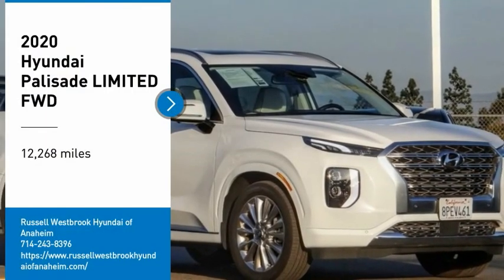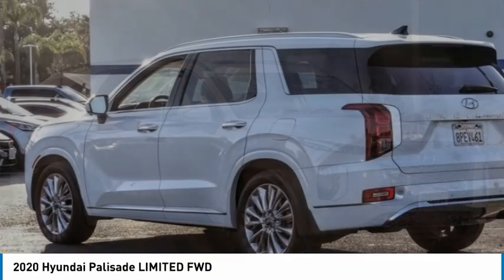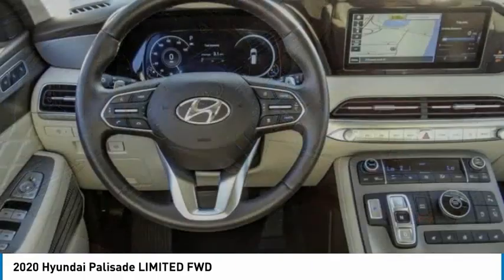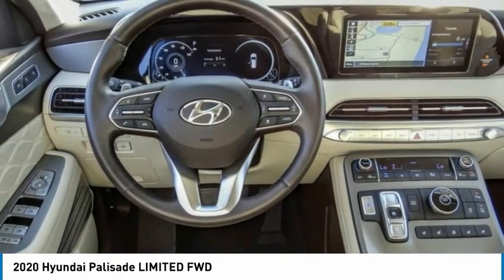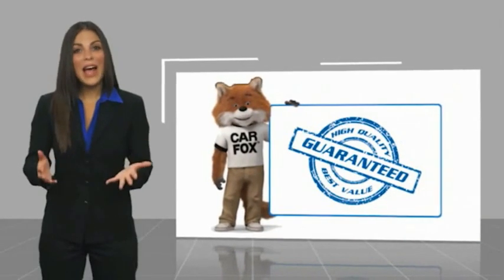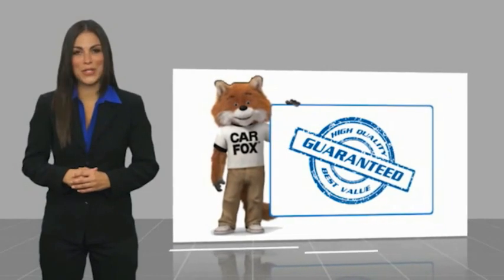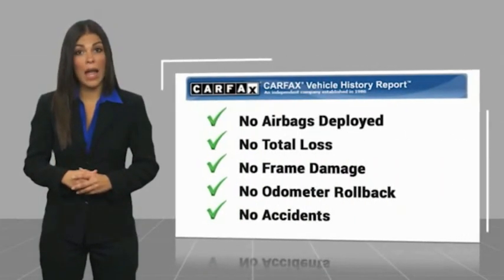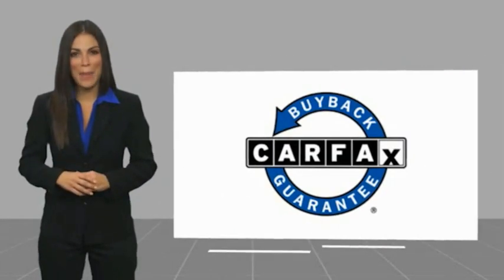2020 Hyundai Palisade TA9175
2020 Hyundai Palisade LIMITED FWD

1271 S. Auto Center Dr.

2020 Hyundai Palisade Hyper White 8-Speed Automatic with SHIFTRONIC V6 19/26 City/Highway MPG Clean CARFAX. Financing available on approved credit. Trade-ins accepted. Subject to prior sale. All Pricing and Advertised Prices for any/all vehicles offered for sale does not include dealer installed accessories which can be purchased for an additional cost. No sales to Dealers, Brokers or Exporters. For out of state purchase, customers must be present to purchase. If shipping is required, dealership must facilitate; no exceptions. Prices are plus government fees and taxes, any finance charges, $85 documentary fee, $29 electronic registration fee, any emission testing charge and $1.75 per new tire state tire fee. We make every effort to provide accurate information, but please verify before purchasing. Images, prices, and options shown, including vehicle color, trim, options, pricing and other specifications are subject to availability, incentive offerings, current pricing and credit worthiness. Images are for illustrative purposes only.